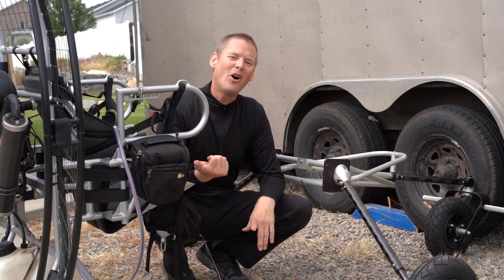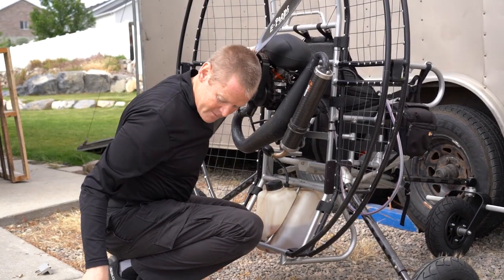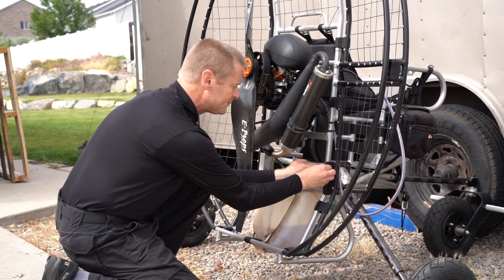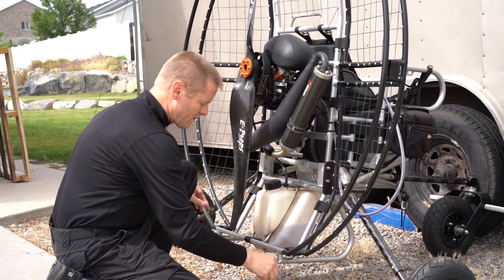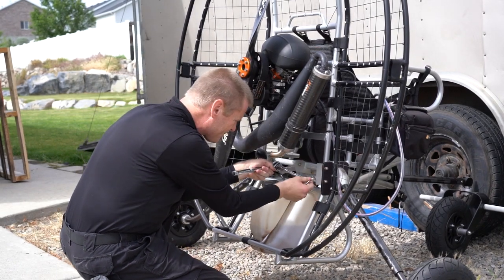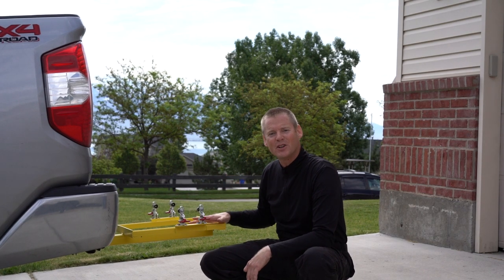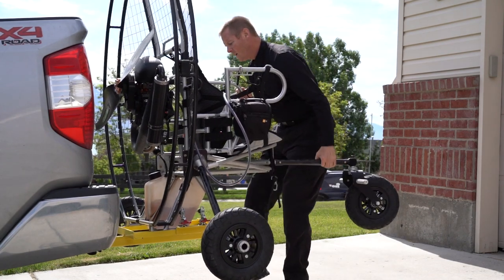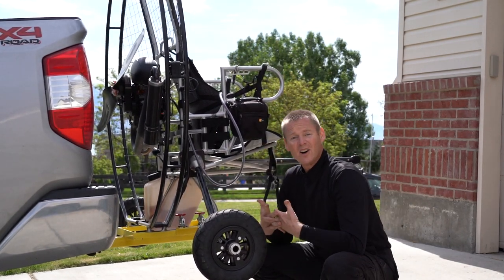Paramotor Air Trike Setup!! The Lightest & Safest Trike On The Market